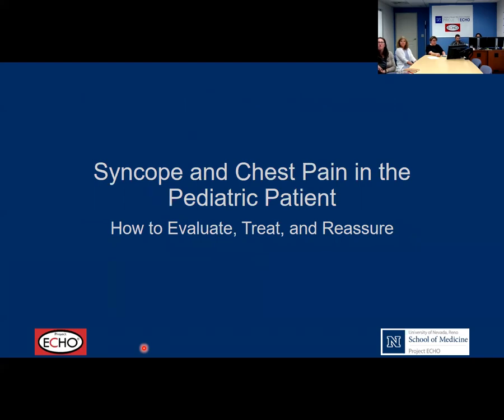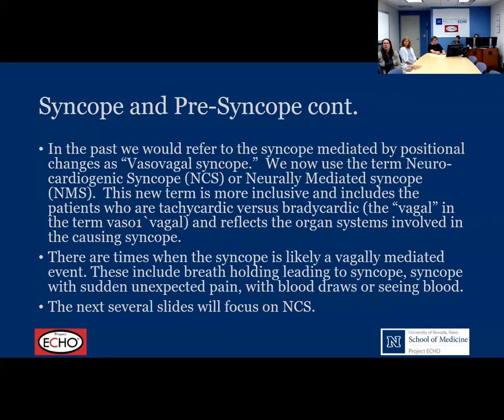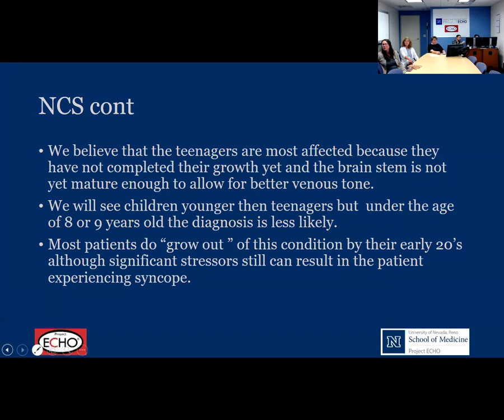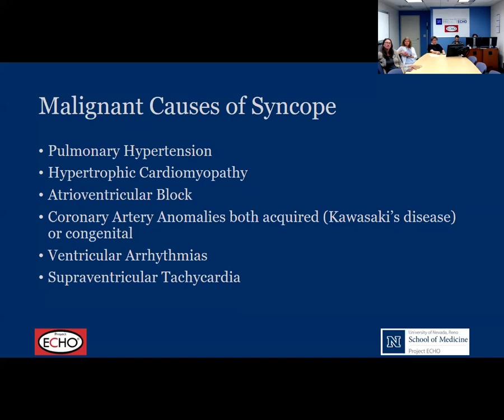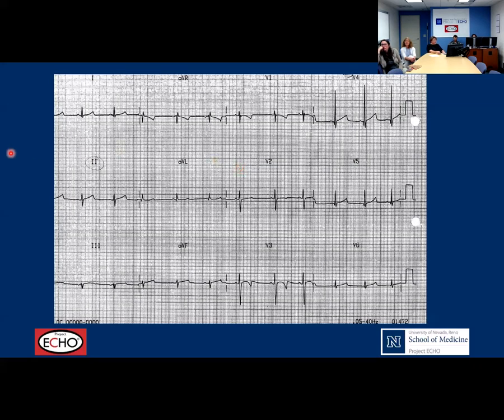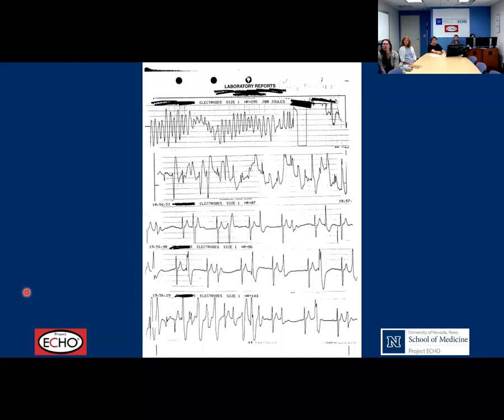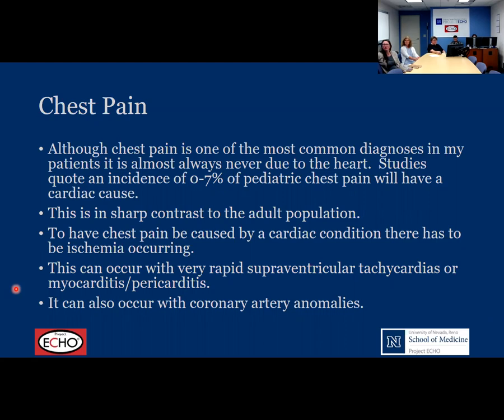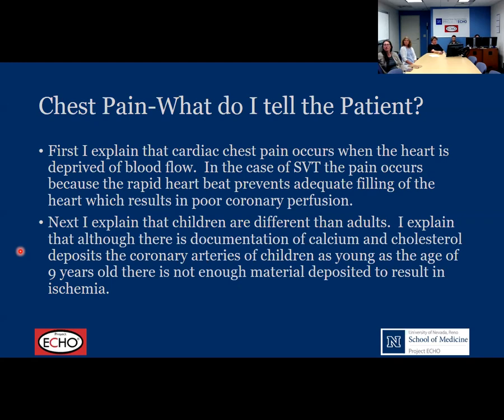Complex Pediatrics ECHO: Chest Pain & Syncope in Pediatric Patients - 8/9/19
This clinic explores and defines syncope, pre-syncope and chest pain in the pediatric patient. Also discussed are ways to evaluate, treat and reassure the patient.

Syncope and Pre-Syncope (6:26)
Neurocardiogenic Syncope (8:44)
Non-Neurocardiogenic Syncope (14:57)
Psychogenic Syncope (16:53)
Causes of Syncope (20:11)
Syncope Testing (24:30)
Syncope Treatment (36:25)
Chest Pain in the Pediatric Patient (39:10)
Chest Pain Treatment (45:35)